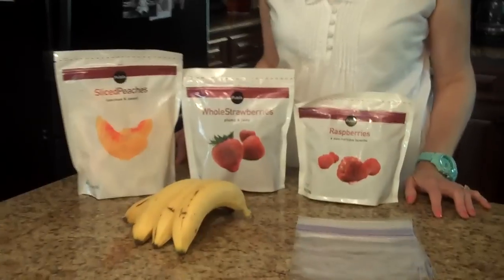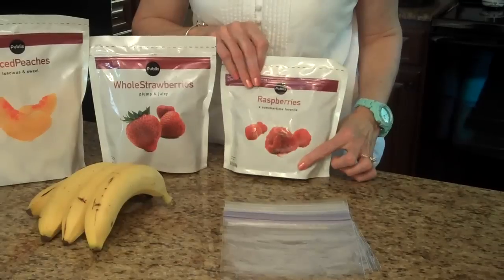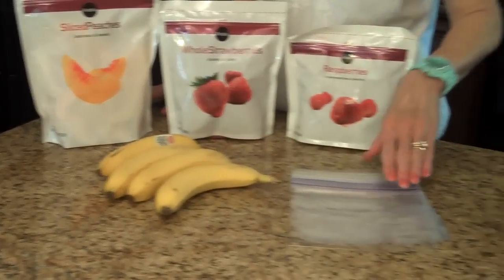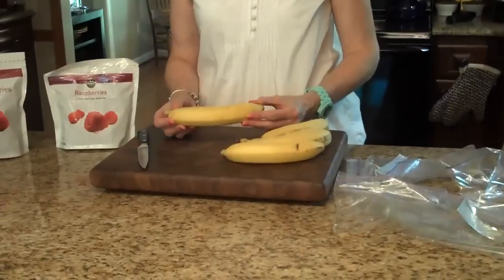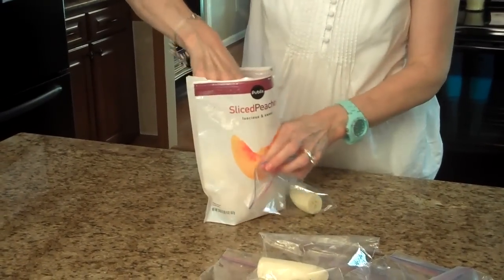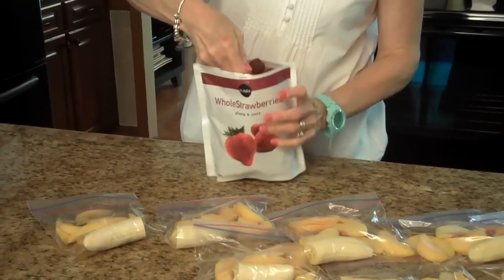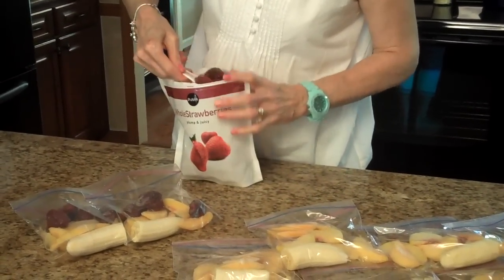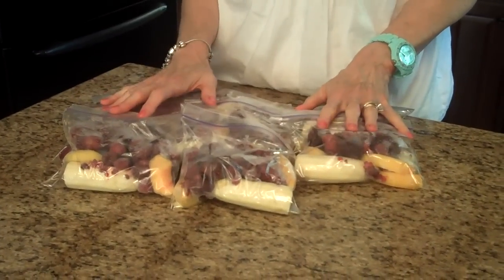Smoothie Packs - Lynn's Recipes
A great idea if you are on the go and enjoy a great and healthy smoothie for breakfast.  You can change up the frozen fruit to your taste.  Just add your favorite smoothie ingredients and blend.  Adapted from Pinterest.

Smoothie Tip

16 ounces frozen whole strawberries
16 ounces frozen raspberries
16 ounces frozen peaches
4 medium bananas, cut in half

Divide equally into 8 bags and freeze.

When ready to use pour frozen fruit into the blender along with 1 cup of liquid.  You can use water, juice, milk, etc.  You can also add yogurt, kefir, wheat germ, flax oil, or whatever you desire.